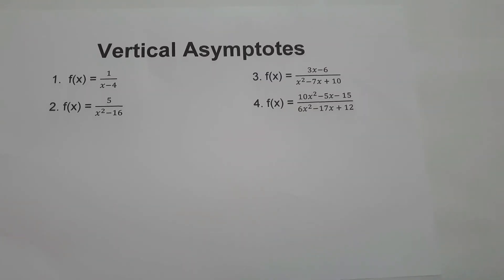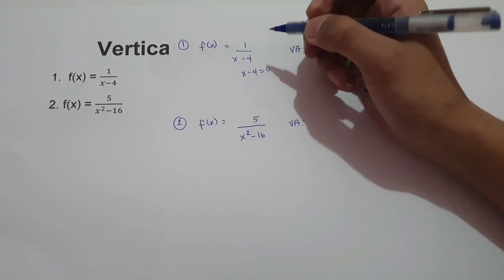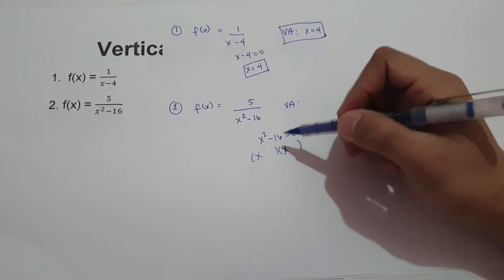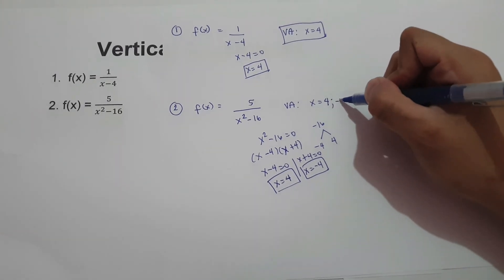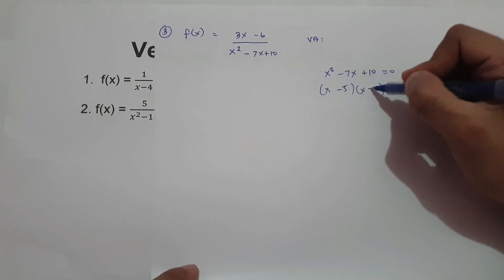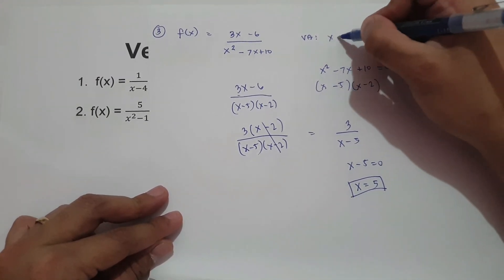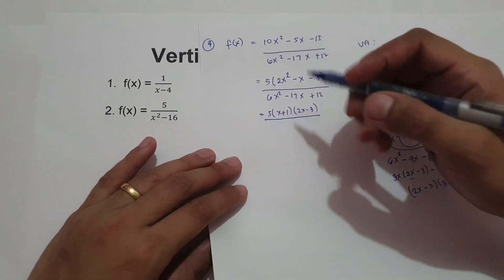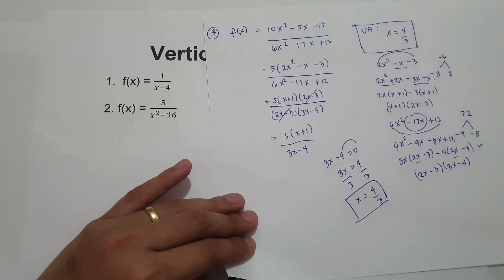Vertical Asymptotes of Rational Functions - Number Sense 101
How to find  Vertical Asymptotes of Rational Functions

Just equate the denominator to 0. It is the value of x that will make the function undefined or meaningless